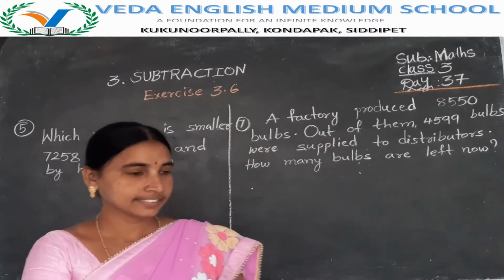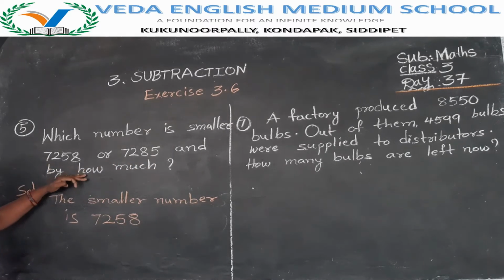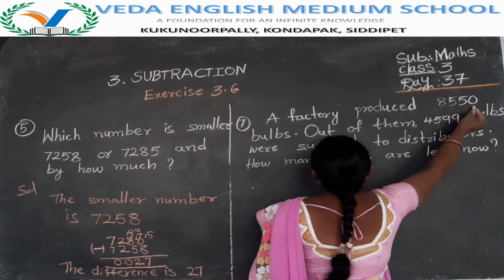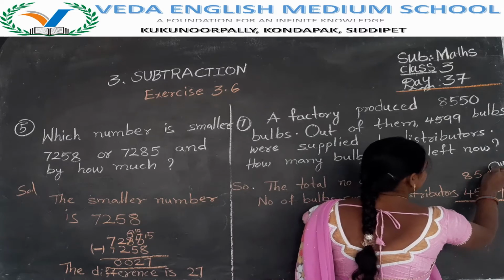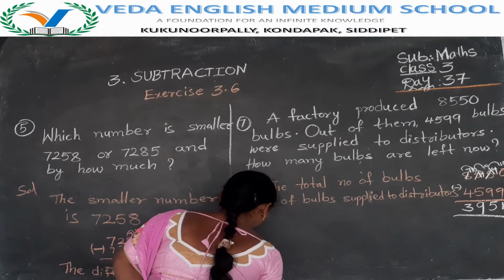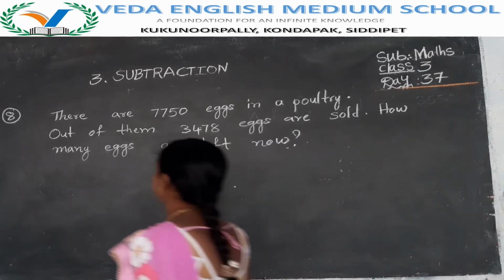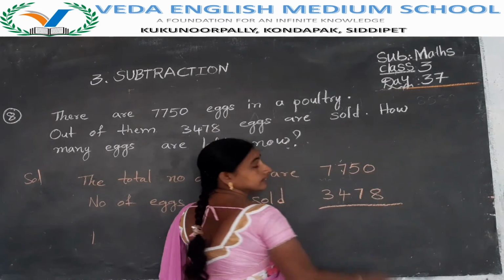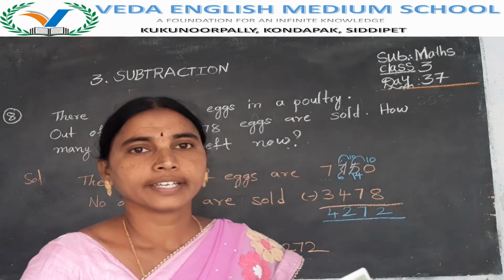3rd CLASS MATHS# (DAY 37) Chapter 3 Subtraction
3rd CLASS MATHS# (DAY 37) Chapter 3 Subtraction